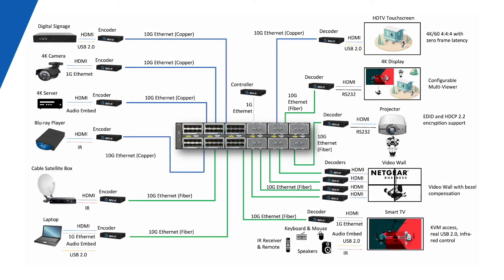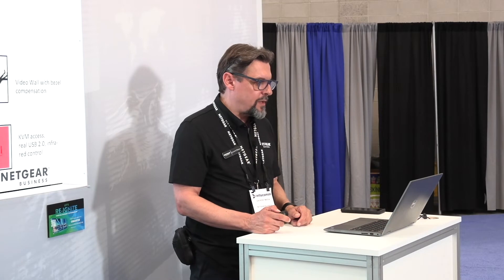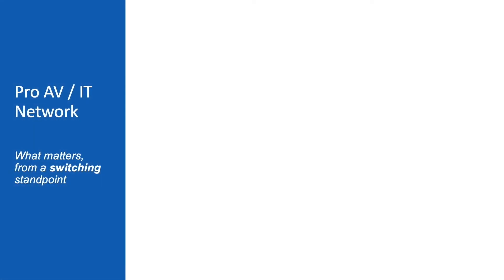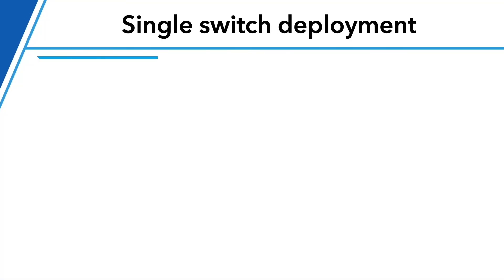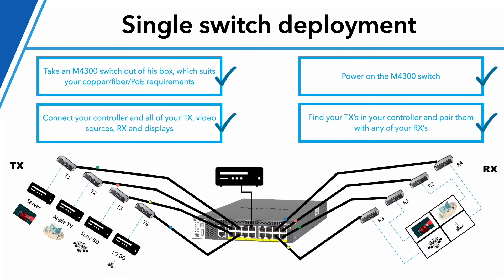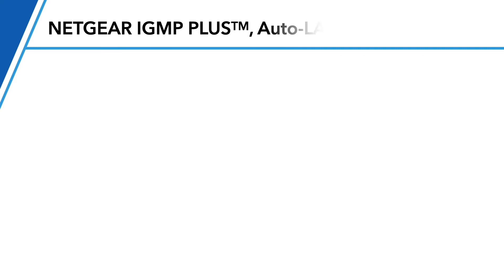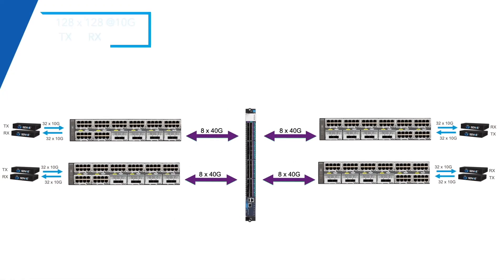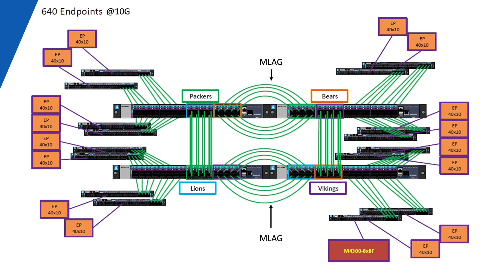Network Architectures for Ultra-Scale AV over IP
AV over IP, including SDVoE, offers new opportunities for system designers, but new considerations and challenges as well. This series of courses from the SDVoE Academy will help you tackle the design challenges presented in the world of networked video.

Laurent Masia from NETGEAR explains Network Architectures for Ultra-Scale AV over IP at InfoComm trade show in Las Vegas.

SDVoE Academy is your free resource at the intersection of pro AV and IT. Login or create your free account to track your learning progress and become certified